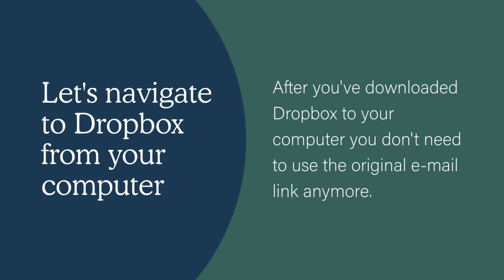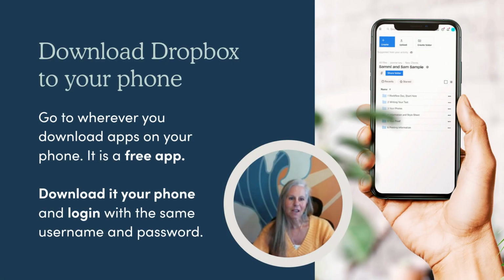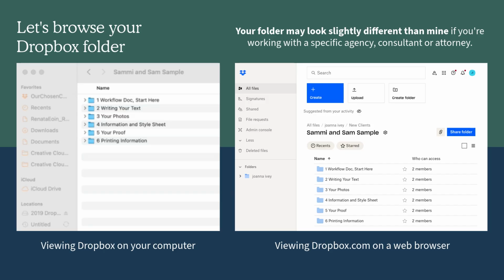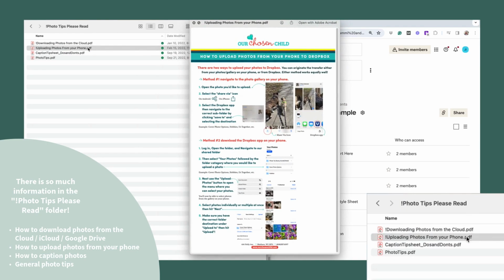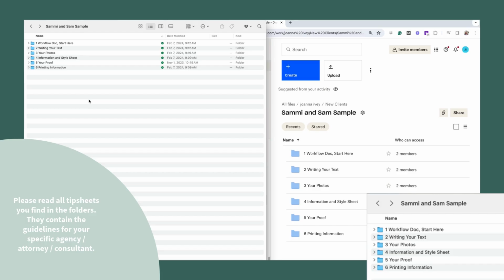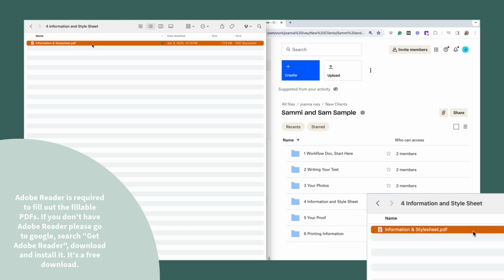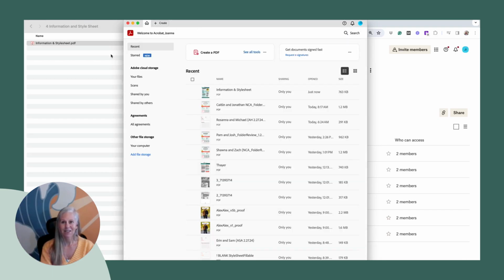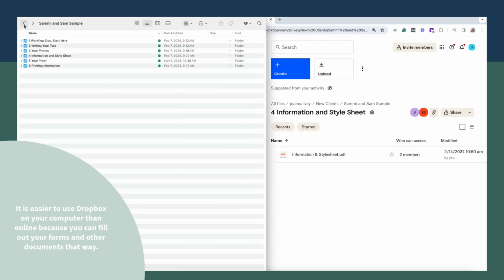Dropbox Overview and Common Issues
Having trouble with Dropbox? We’ve got you covered!

In this tutorial, we walk through Our Chosen Child’s Dropbox tips — how to upload, share, and organize your adoption profile materials — plus simple solutions to the most common issues families run into.

You’ll learn:
📁 How to navigate your shared Dropbox folder
📸 Tips for uploading and organizing your profile photos and text
🔗 How to make sure your team can view and edit your files
⚙️ Troubleshooting common problems like sync errors or upload issues

This video is perfect for families working on their adoption profile and wanting to keep everything smooth, simple, and stress-free.

At Our Chosen Child, we help adoptive families every step of the way — from writing and photo organization to design, printing, and outreach.